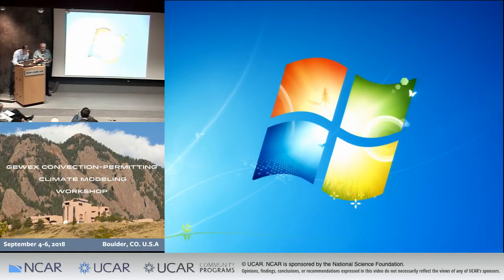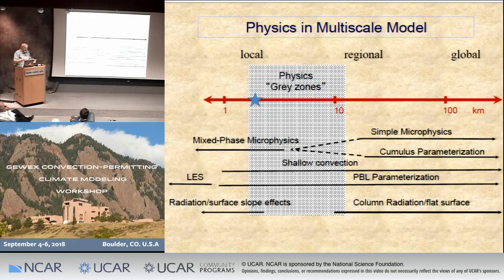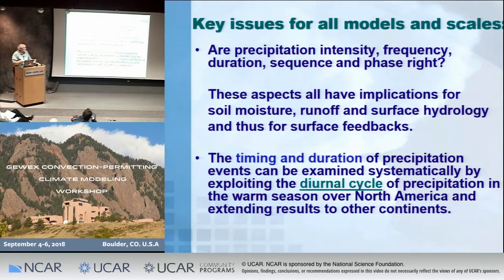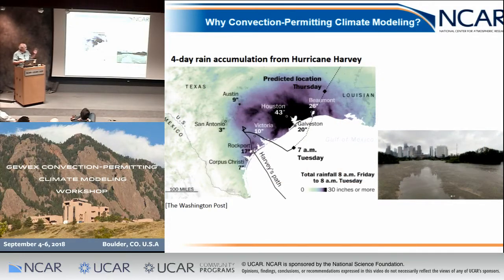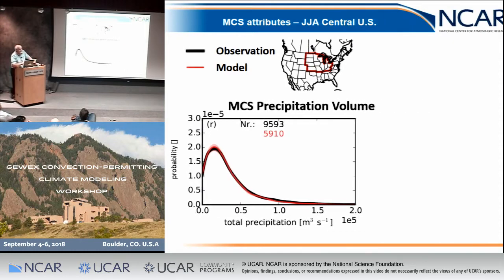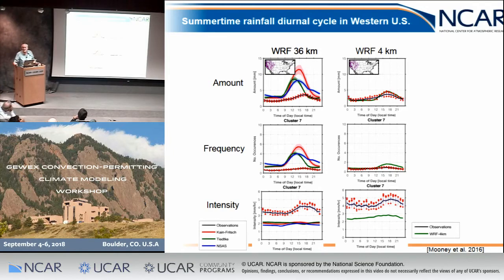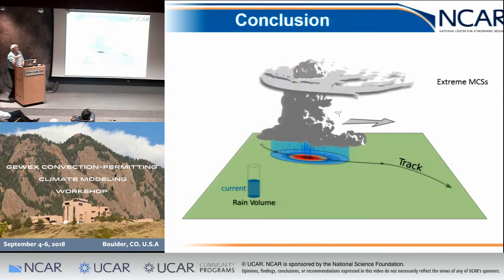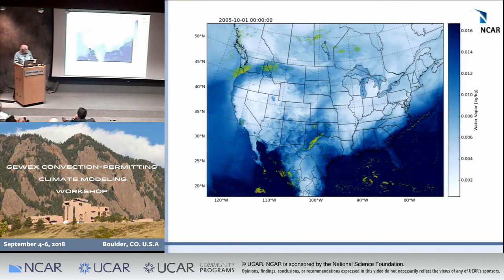2018 GEWEX Workshop | Sep 4 - 01c - Dynamical Downscaling - Rasmussen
Dynamical Downscaling at convective permitting scales: Is it worth it?
2nd GEWEX Convection-Permitting Climate Modeling Workshop